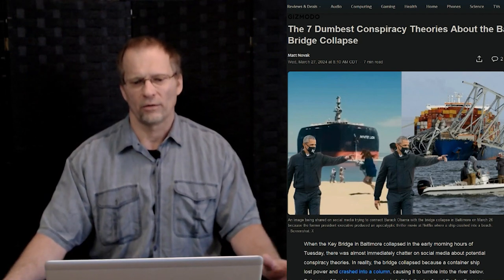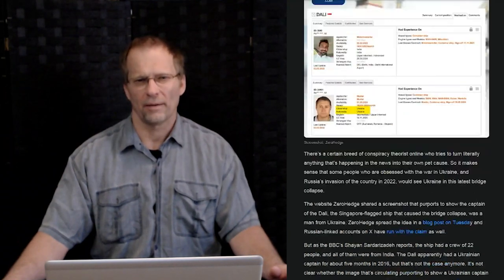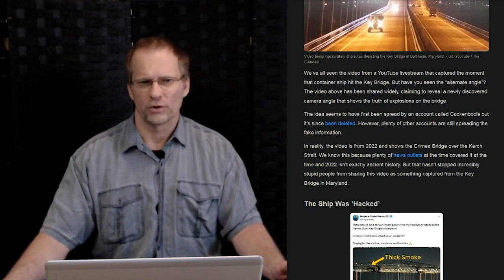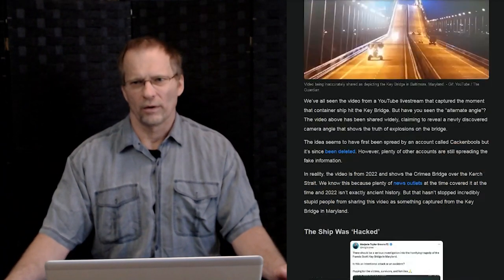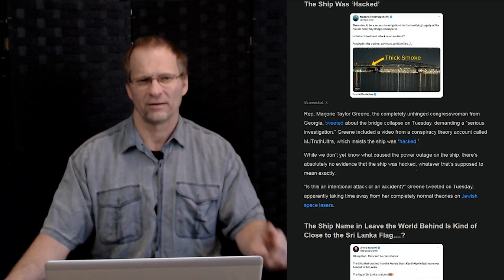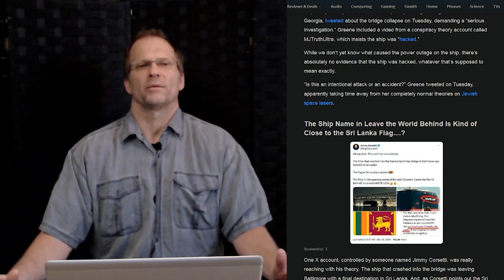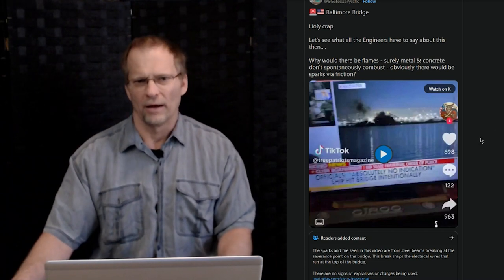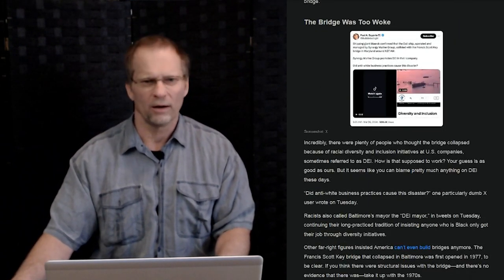Baltimore Bridge Collapse Theories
Breaking News From Chicago Area News
Baltimore Bridge Collapse Theories Conspiracy
ChicagoAreaNews Steven Mark Tobin